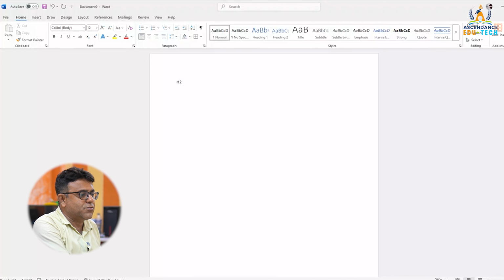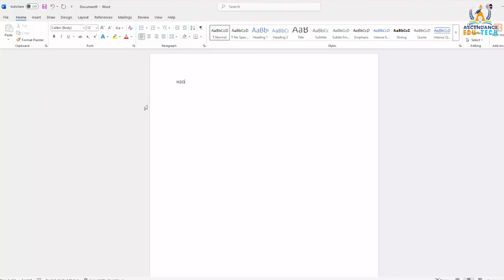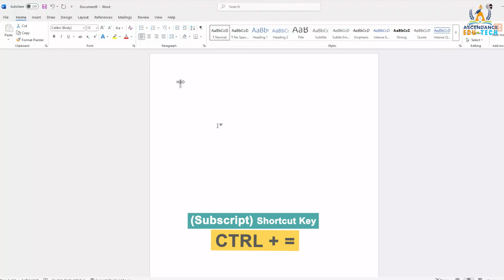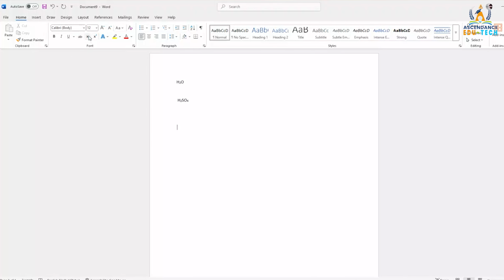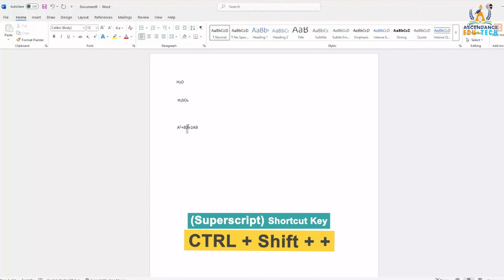MS Word Subscript & Superscript | Complete Tutorial for Beginners | Microsoft Word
Learn how to use Subscript and Superscript in Microsoft Word with easy step-by-step examples.
In this tutorial, you'll learn how to write H₂O, CO₂, X², X³, mathematical equations, chemical formulas, footnotes, and scientific notations using MS Word.
 In this video, you'll learn:

What is Subscript?
What is Superscript?
When to use each option
Keyboard Shortcuts
Real-life Examples
Productivity Tips & Tricks

Perfect for:

Students
Teachers
Office Professionals
Job Seekers